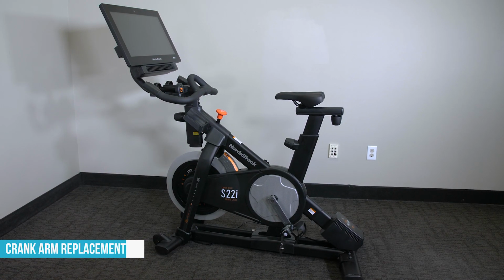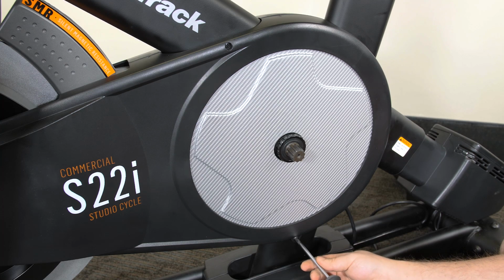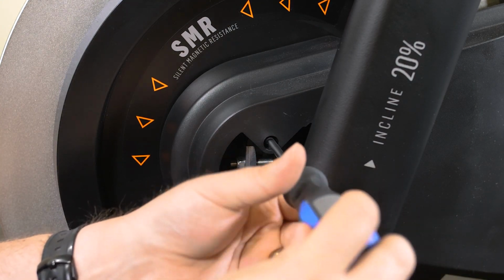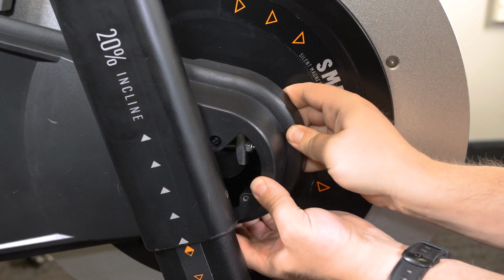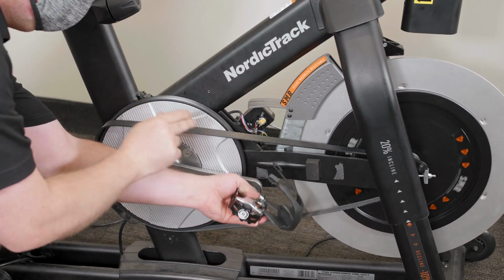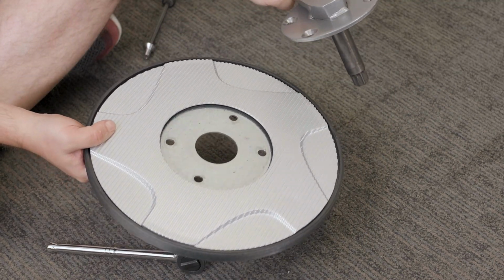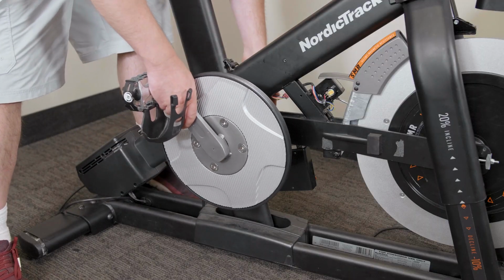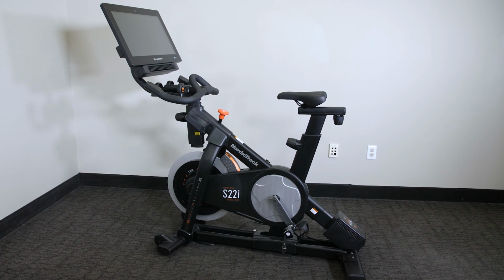S22i/S15i Crank Arm/ Pulley Replacement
This video demonstrates the steps to replace the right crank arm and pulley on the NordicTrack Studio Cycle  family of exercise bikes and other similar bikes. NTEX02117 NTEX05117